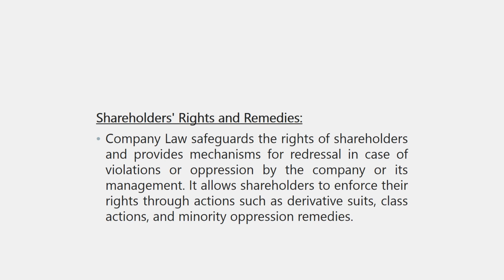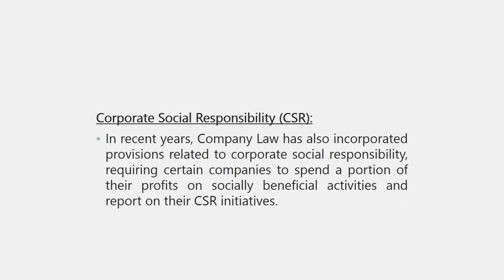THE COMPANIES ACT, 2013 - Introduction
Company Law, also known as Corporate Law, forms the legal framework governing the formation, operation, and dissolution of companies or corporations. It regulates the rights and responsibilities of various stakeholders, including shareholders, directors, and creditors.

Incorporation and Registration:
Company Law sets out the procedures and requirements for incorporating a company, including the types of companies that can be formed (e.g., private limited, public limited), minimum capital requirements, and registration with the appropriate regulatory authorities such as the Registrar of Companies.

Corporate Governance:
One of the key aspects of Company Law is corporate governance, which encompasses the system of rules, practices, and processes by which a company is directed and controlled. It includes provisions related to the duties and responsibilities of directors, shareholders' rights, transparency, and accountability.